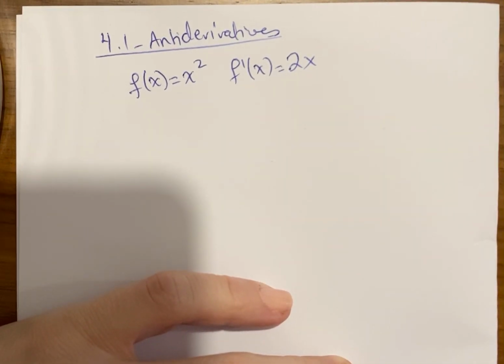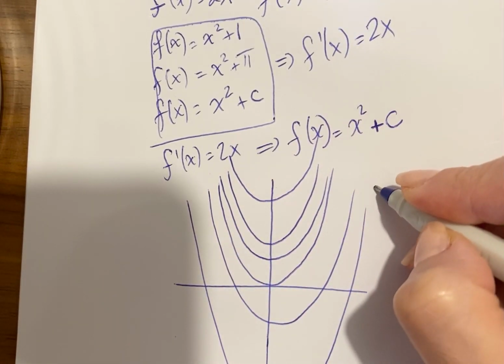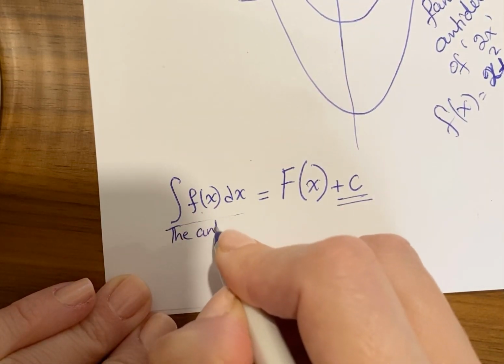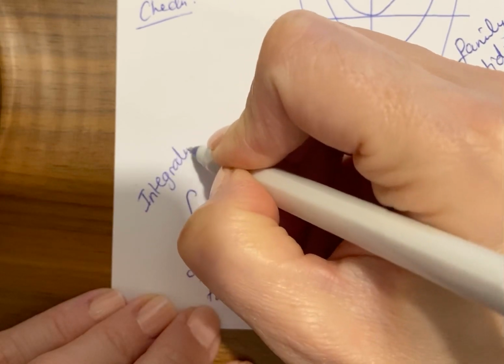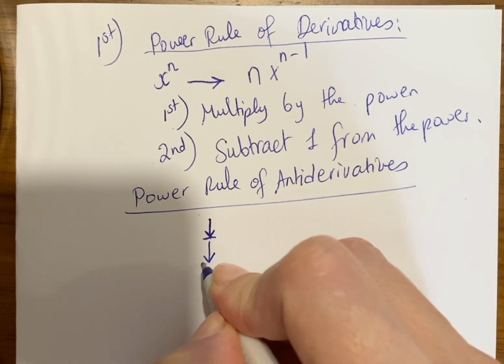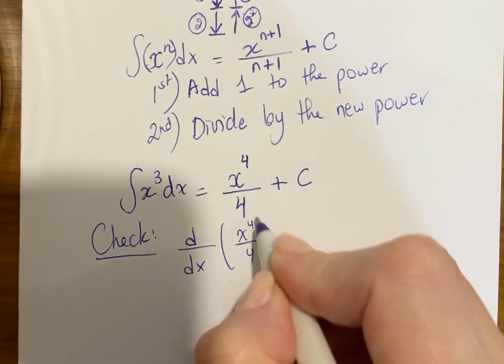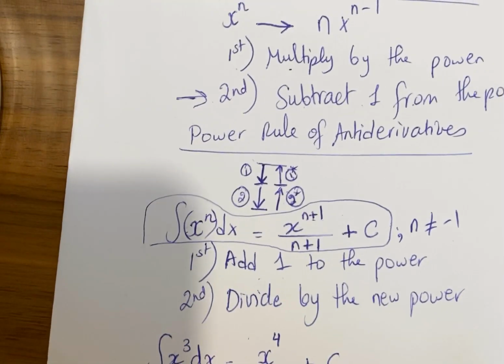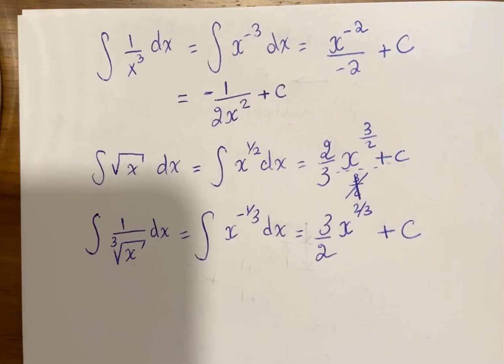Section 4.1 part 1/4